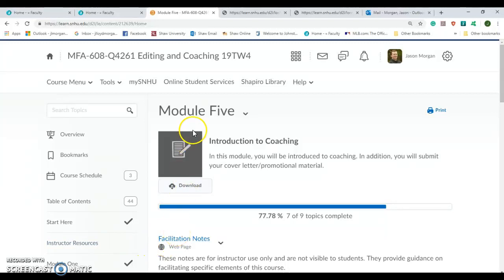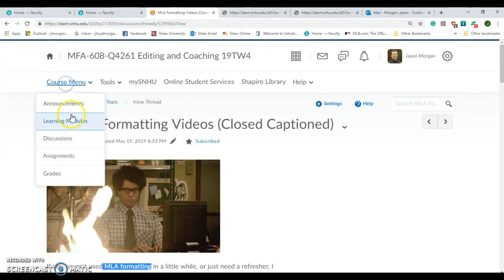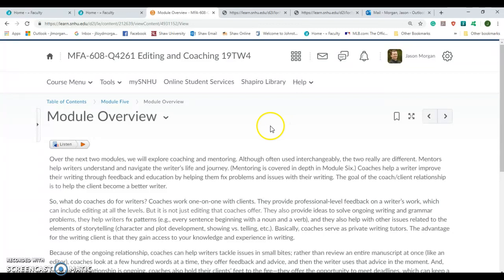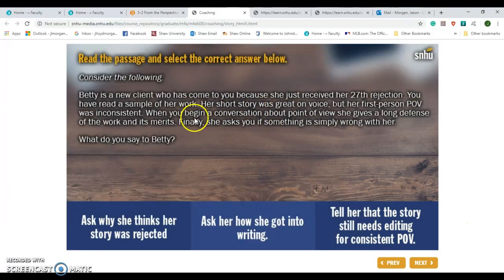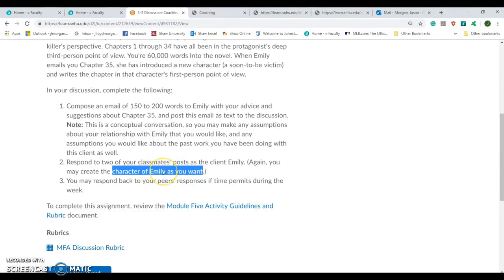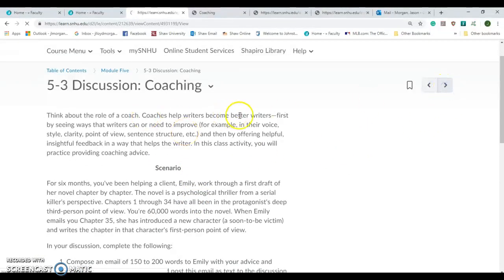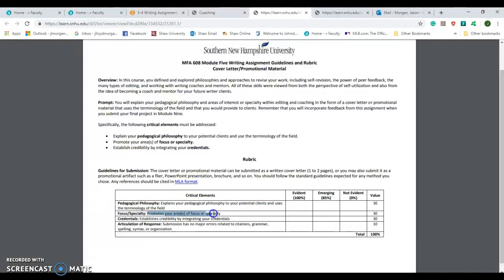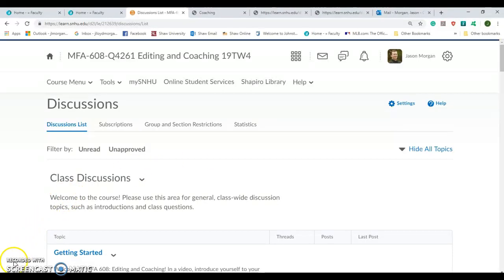MFA 608 Mod 5 Su 19 SNHU Morgan